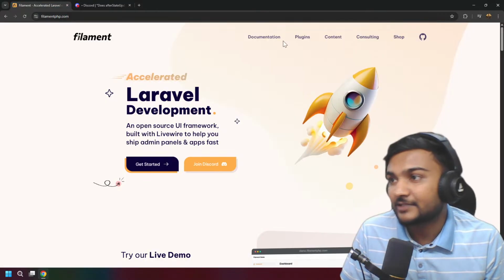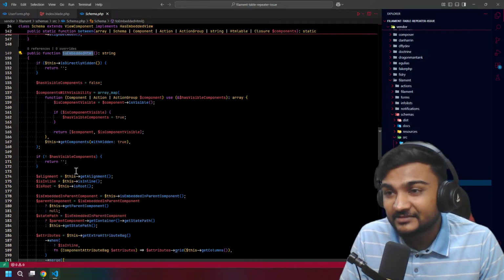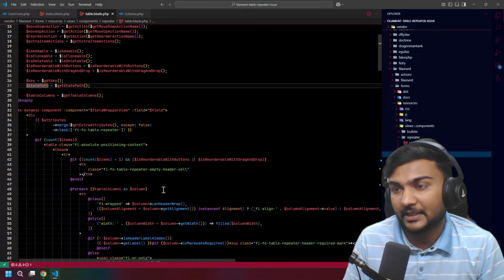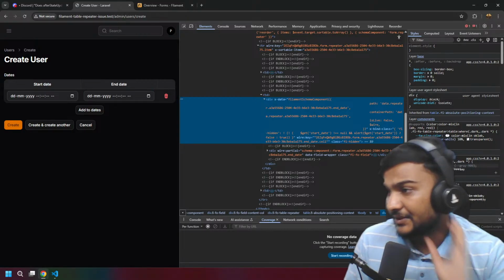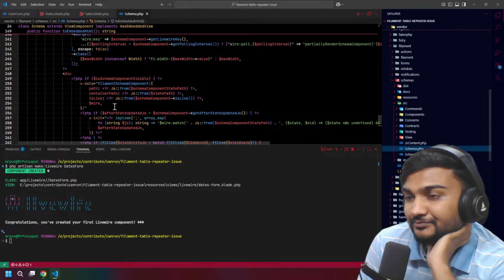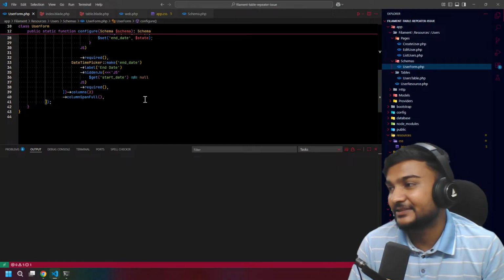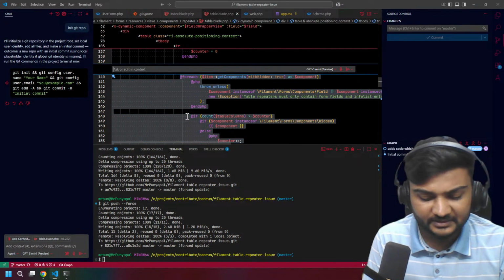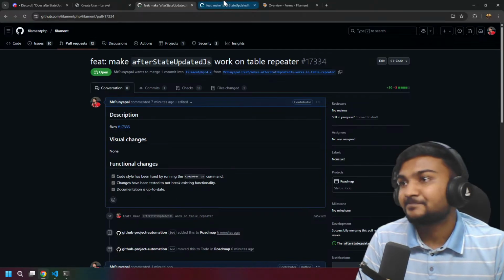Let's contribute to Filament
Filament is an open source UI framework,
built with Tall stack to help you
ship admin panels & apps fast

Tall stack = Tailwind AlpineJS Livewire Laravel